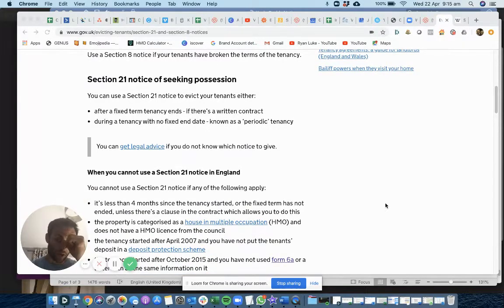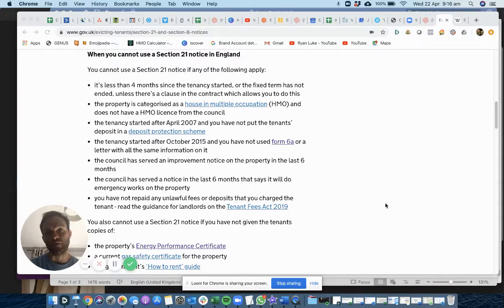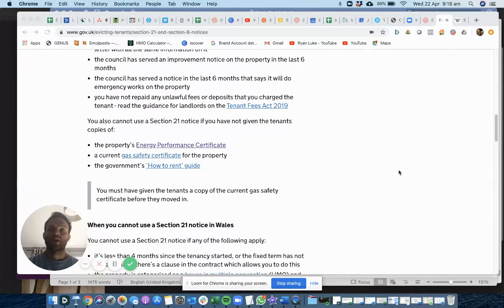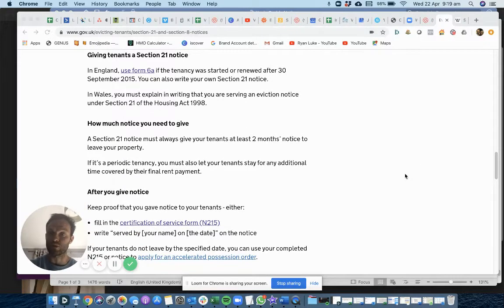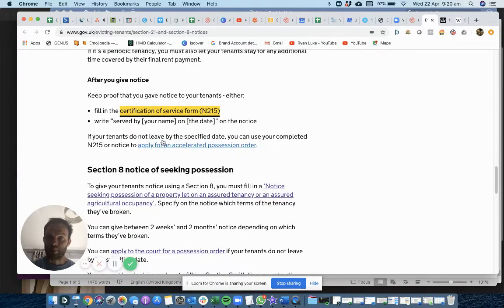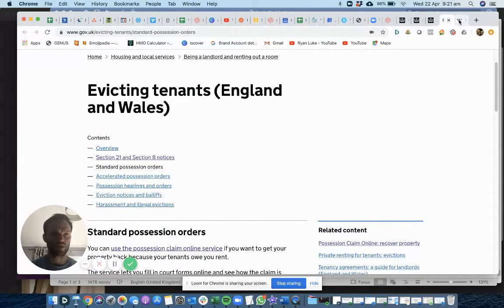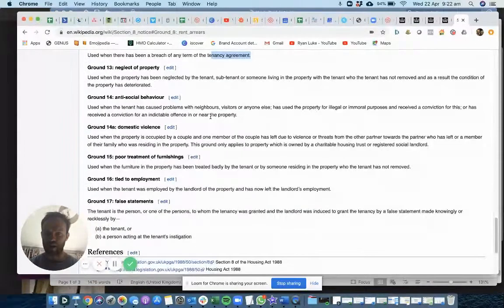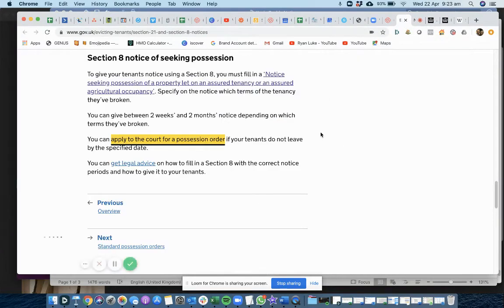Evicting Tenants England and Wales - Section 21 and Section 8 Notices GOV UK